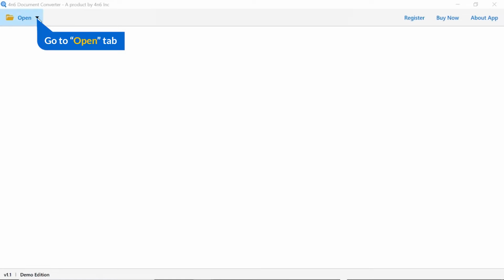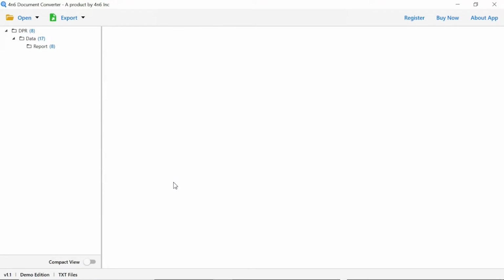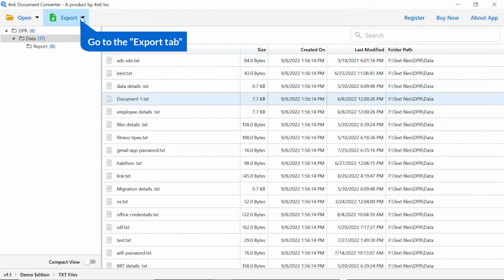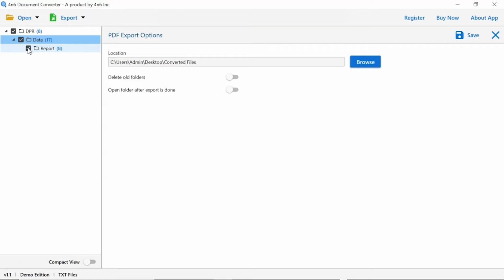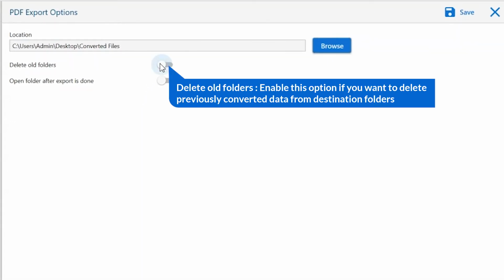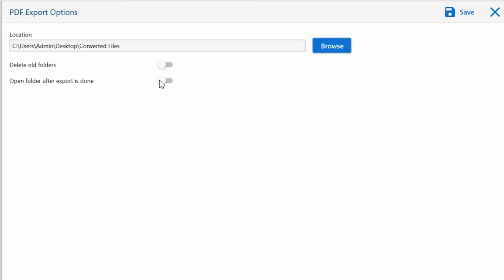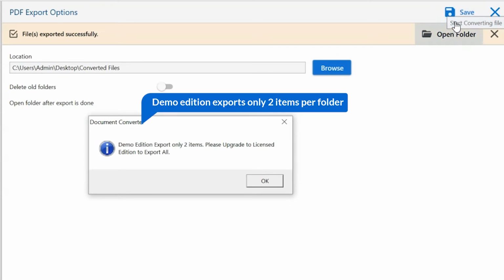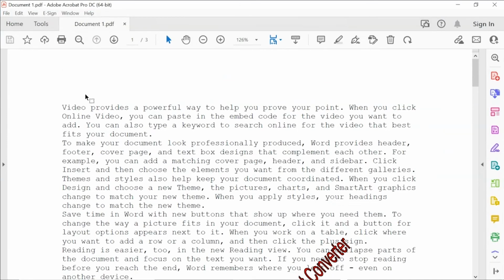How to Convert Text Files in One Go by Using Professional Software ?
Are you guys looking solution to convert text files? But not getting correct solution to accomplish the task? If your answer is yes then, this video is helpful for you all.

are many online solutions available in the market which can be used to perform the task to convert text files. But is it really safe? Online solutions does not provide any kind of guarantee to its users. Also, users may end up losing their crucial data as well.
To avoid all these issues it is best to use professional software. 4n6 Txt File Converter is one such tool which can be used by any user easily. Both professional and non – professional users can make the use of this tool.

Users can convert text files to pdf, excel, csv, png, jpg, etc. It also allows batch conversion of text files. Also, users can convert selective text files as well, if they don’t want to go export all text documents. This software also maintains the integrity of the data throughout the process. The best part is user can easily save the resultant data at their desired location. For better understanding of the user let’s have a look on its working procedure.

How to Use 4n6 Text File Converter Software – Complete Solution

Follow few simple steps for accomplishing the task in best possible manner:
1. First, install and run 4n6 Txt File Converter Tool on your operating system.
2. After that, click on Document Files and select Text Files for conversion process.
3. Thereafter, user have to select required export options from the given list.
4. Now, browse destination path for saving final output data into it.
5. Finally, click on save button to start convert text file procedure.